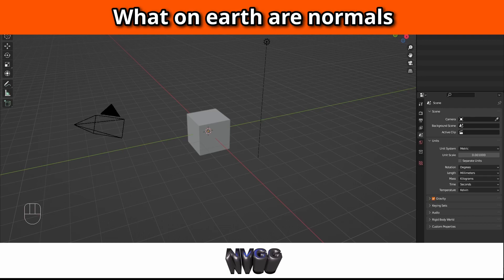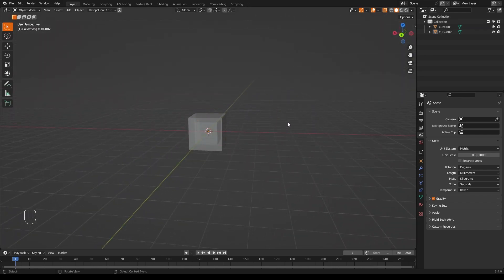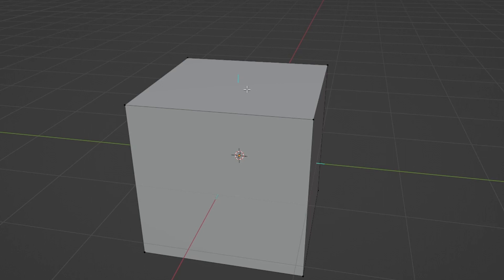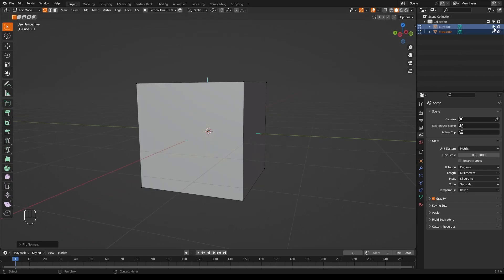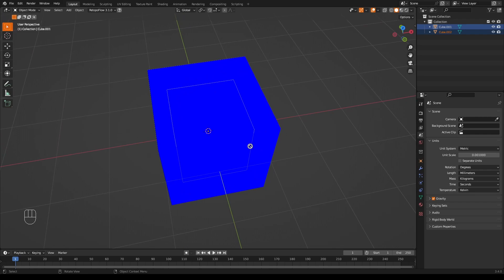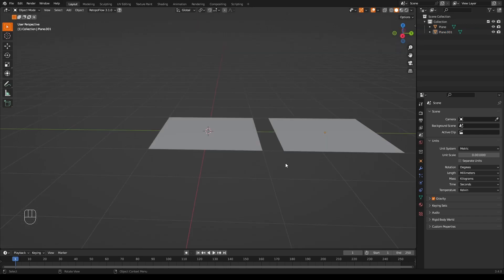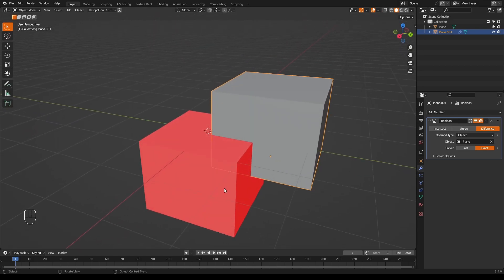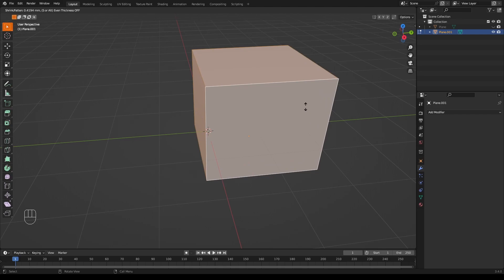Blender: What are normals and why are they important for 3d printing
Here we have another What on Earth Wednesday video.  This time on a Sunday.  Today we look at normals in Blender with a focus on what they mean for 3dprinting and why you need to care.